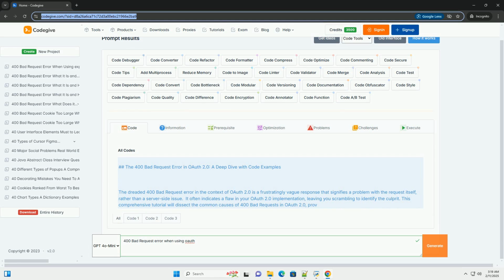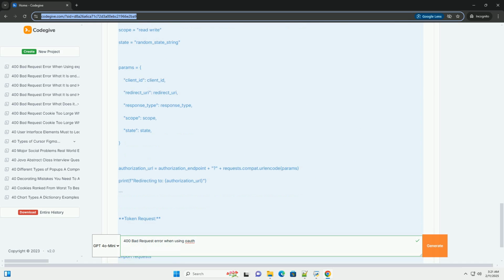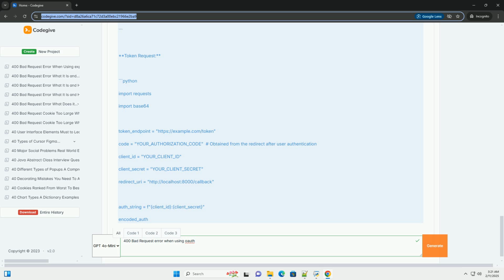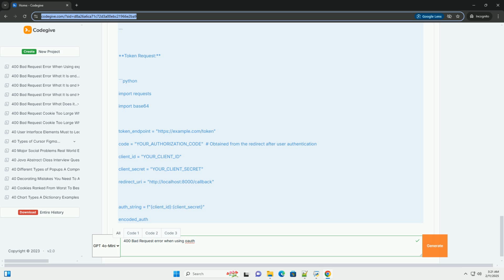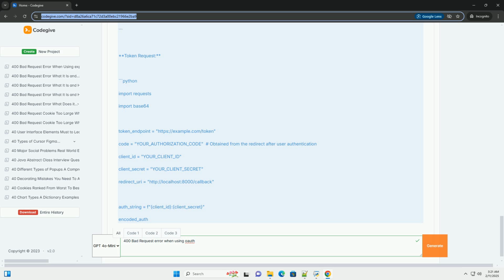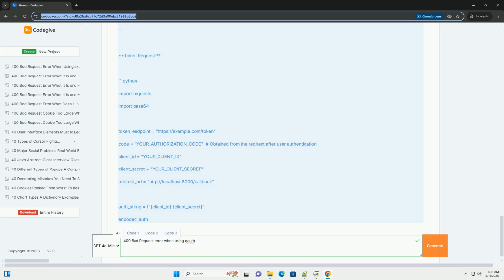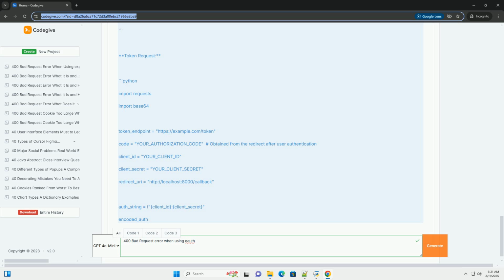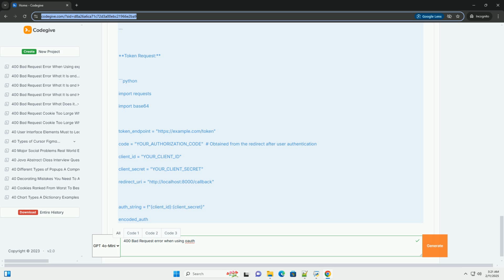400 bad request error when using oauth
the 400 bad request error in oauth 2.0: a deep dive with code examples

the dreaded 400 bad request error in the context of oauth 2.0 is a frustratingly vague response that signifies a problem with the request itself, rather than a server-side issue.  it often indicates a flaw in your oauth 2.0 implementation, leaving you scrambling to identify the culprit. this comprehensive tutorial will dissect the common causes of 400 bad requests in oauth 2.0, providing detailed explanations and code examples to guide you towards a solution.

**understanding the oauth 2.0 flow**

before diving into the error itself, let's briefly review the typical oauth 2.0 authorization code grant flow:

1. **authorization request:** your application redirects the user to the authorization server's endpoint. this request includes parameters like `client_id`, `redirect_uri`, `response_type`, `scope`, and potentially others depending on the provider.

2. **user authentication:** the user authenticates with the authorization server.

3. **authorization code grant:** upon successful authentication, the authorization server redirects the user back to your application's `redirect_uri` with an authorization code (`code`) in the url parameters.

4. **token request:** your application uses the authorization code to exchange it for an access token at the token endpoint.  this request typically involves sending the `code`, `redirect_uri`, `client_id`, and `client_secret`.

5. **access token use:** your application uses the access token to access protected resources on behalf of the user.

**common causes of 400 bad request in oauth 2.0**

a 400 bad request during any stage of this flow suggests an issue with the request parameters or their formatting. let's explore some frequent culprits:

**1. incorrect or missing request parameters:**

* **`client_id`:**  ensure you're using the correct client id registered with the authorization server.  even a single typo can lead to a 400 error.
* **`redirect_uri` ...

400 Bad Request
 OAuth error
 invalid request
 authentication failure
 API error
 token issue
 OAuth parameters
 client ID
 redirect URI
 request payload
 URL encoding
 malformed request
 authorization error
 server response
 HTTP status code